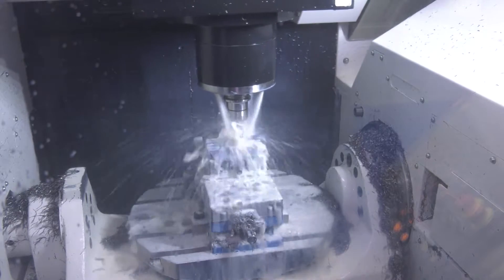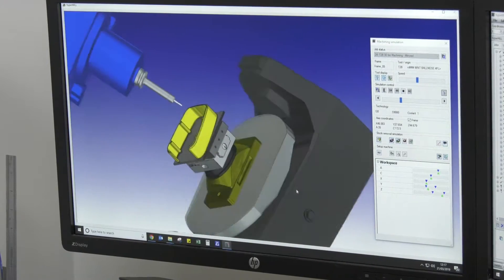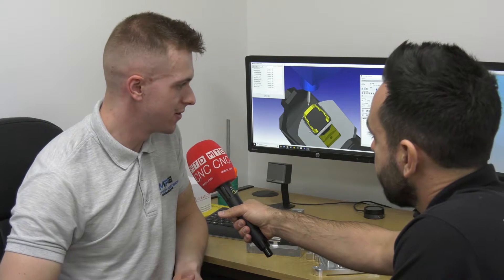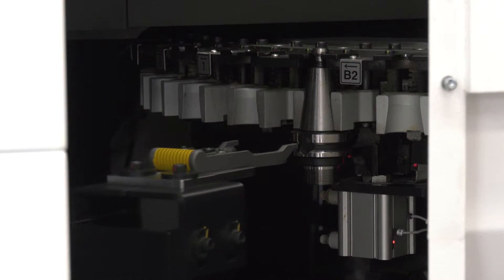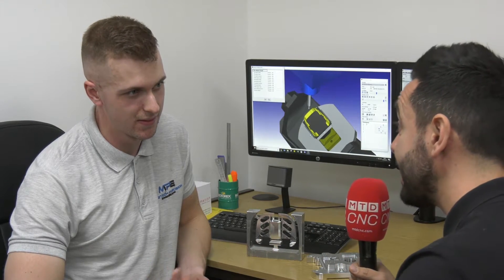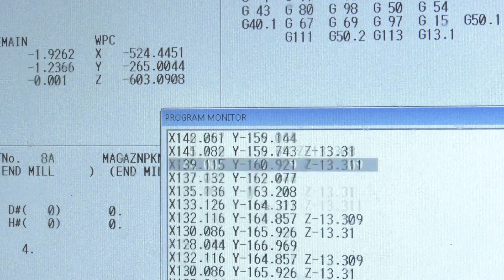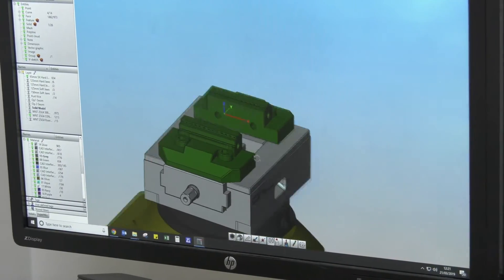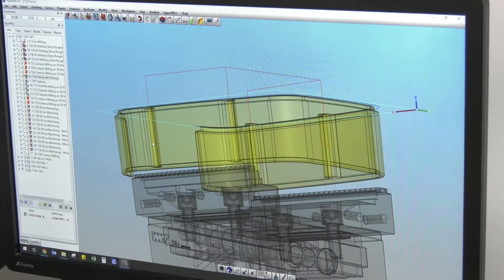hyperMill stops all potential collisions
Known for ease of programming and optimising toolpaths did you know that hyperMill also detects potential collisions in simulation enabling you to avoid those expensive errors.